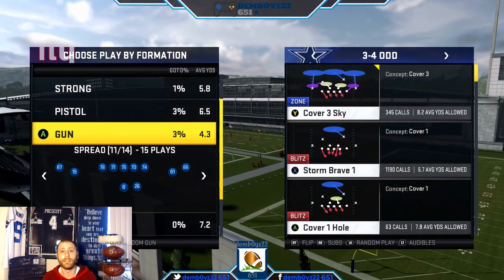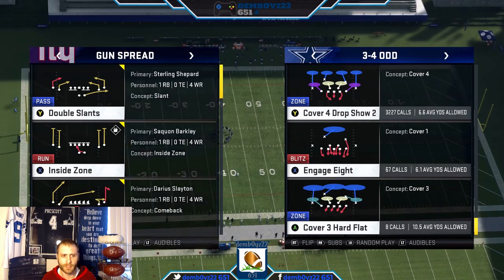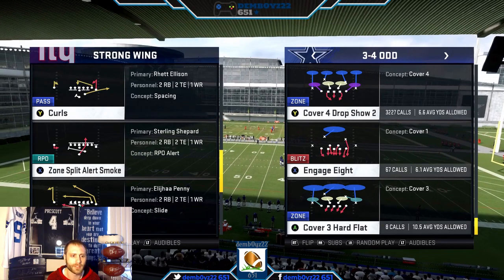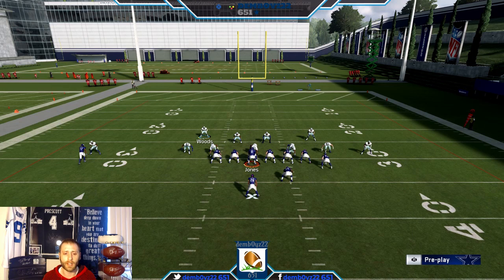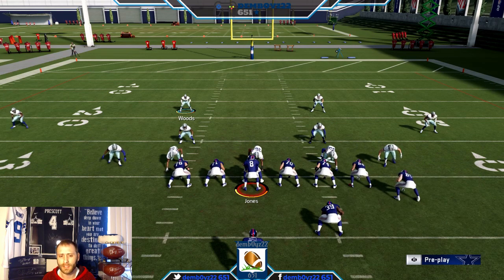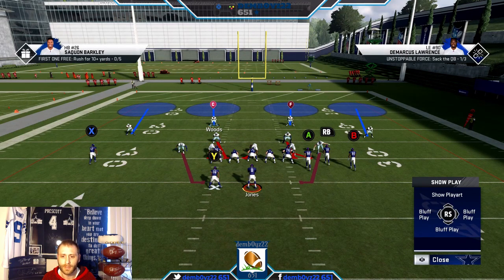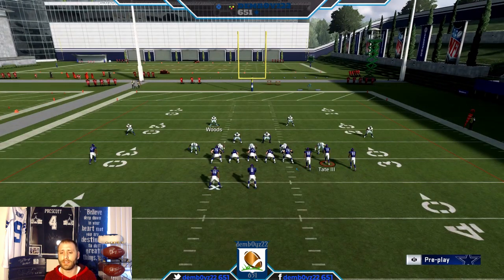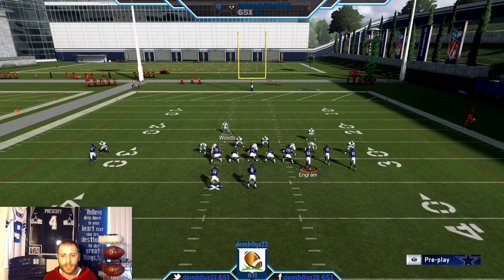3-4 Defense Explained Madden 20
Hey everyone Ive been working to fill in the blanks fro you guys so you can run this heat as a complete scheme! The best thing about it is you have good run defense every play because if you think run is coming. then do those adjustments,, we also have good adjustments for pass and run if you are unsure. As usual versatility and crazy fast heat re the name of the game! Here is a link to the original blitz in case you missed it!

Madden 20 best madden 20 how to
Madden 20 one play td
Madden 20 nano blitz
Madden 20 simple blitz
Madden 20 drafts
Madden 20 best packs
Madden 20 insane pull
Madded 20 wager
Madden 20 trash talk
Madden 20 game
Madden 20 run defense Madden 20 coverage
Madden 20 defensive scheme
Madden 20 3-4 odd
West Coast Playbook Madden 20 Scheme
West Coast Mini Scheme Madden 20
Strong I Formation Mini Scheme Madden 20
3-4 Defense Pro Tips Madden
Strong I Wide Receiver Out Madden 20
3-4 Defense Explained madden 20
How to Beat Cover 4 madden 20
3-4 Odd Blitz Madden 20